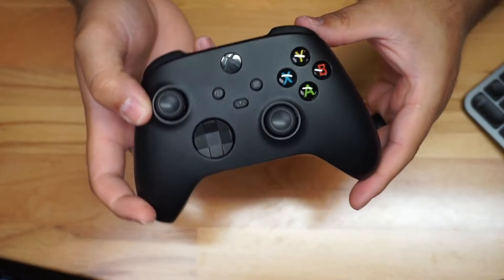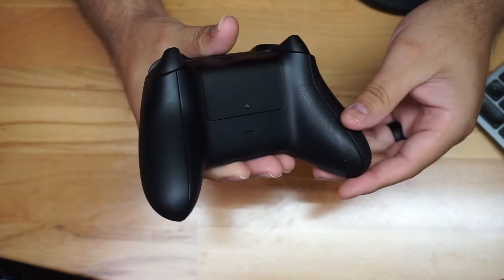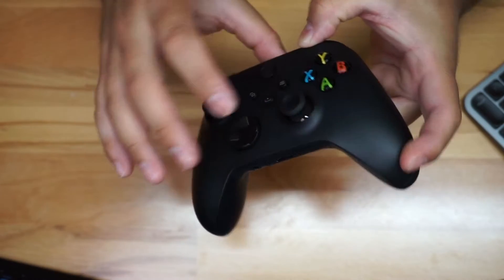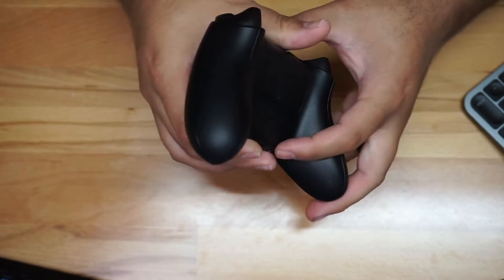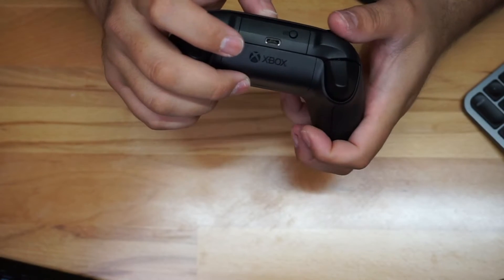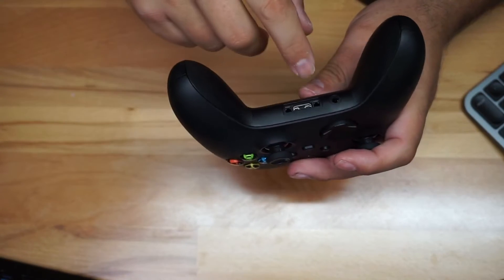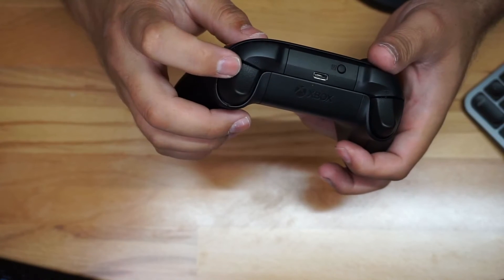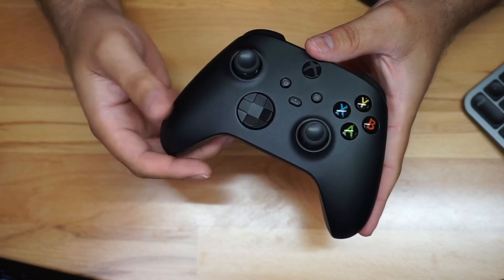Xbox Core Wireless Controller Carbon Black Review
✅ Current Price & More Info (US)